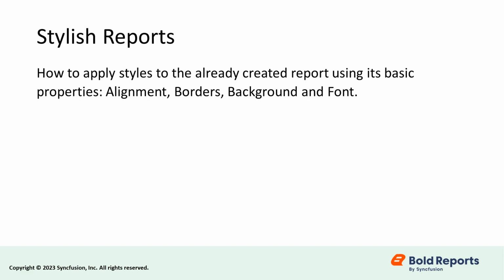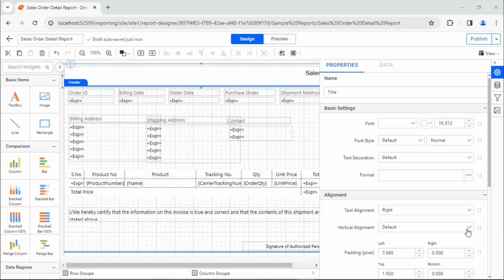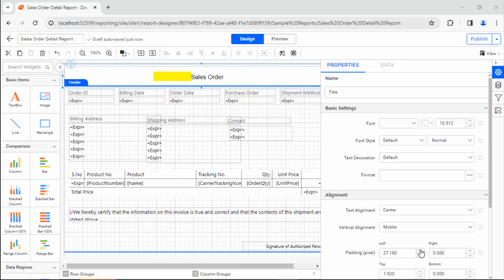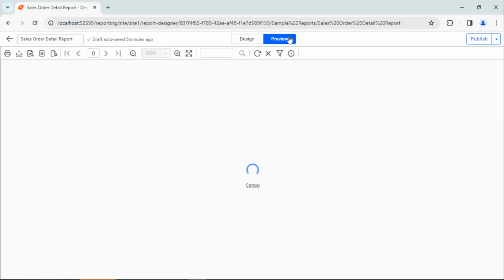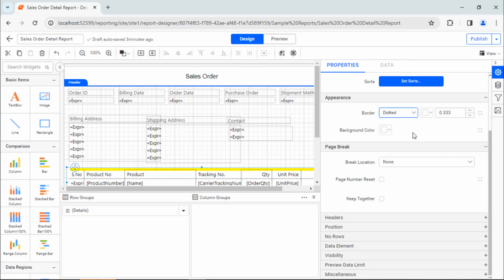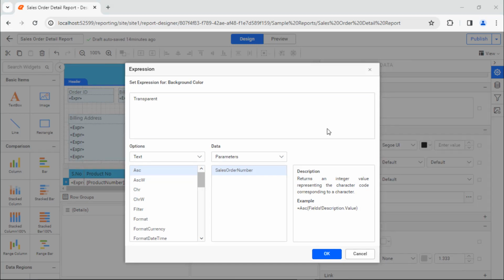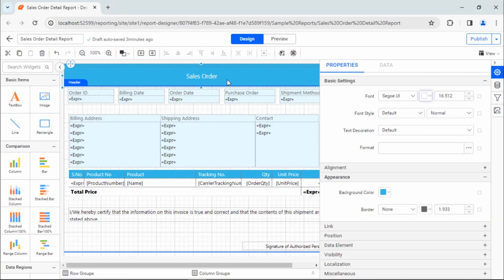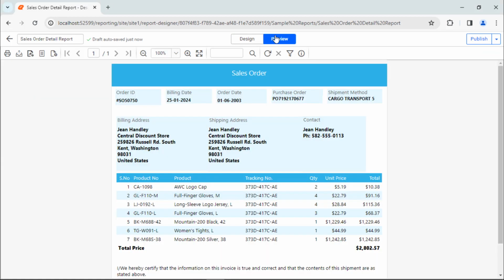How to Create Stylish Reports in Bold Reports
In this video, you will learn how to apply styles to a report using basic properties, such as alignment, borders, background, and font.

Bookmark Details:
[00:00] Introduction.
[00:34] Open Sales Order Detail Report.
[00:50] Applying Alignment.
[05:33] Applying Borders.
[07.28] Applying the Background Color.
[09:13] Applying the Font Property.